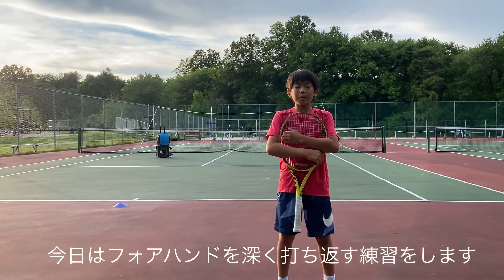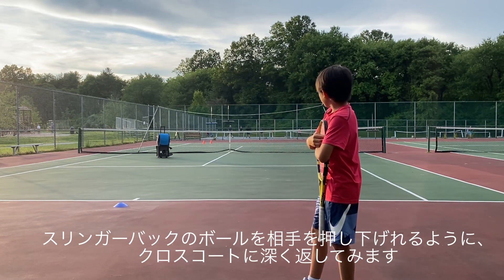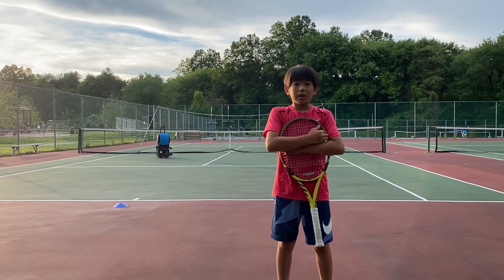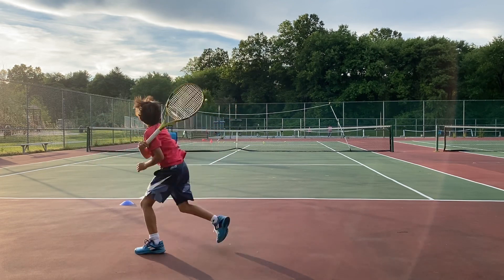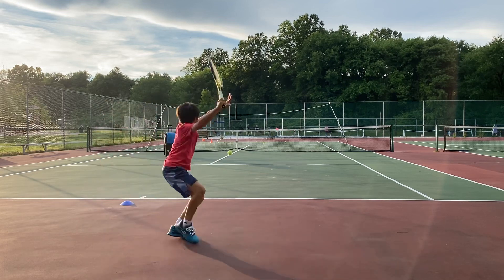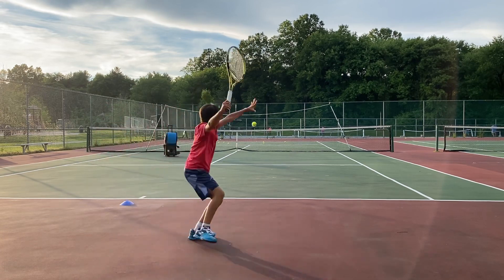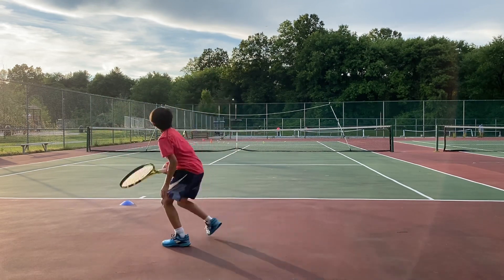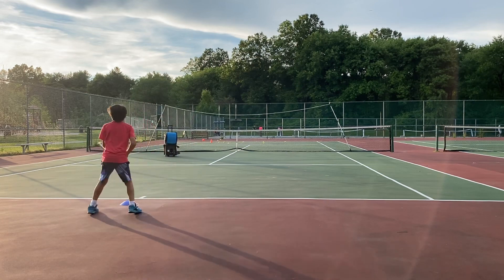コートに深くフォアハンドを打ち返す練習をしてみました / Practice to hit deep cross court ball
スリンガーバックと、テニスポールを使って深いボールを、コートに深く打ち返す練習をしてみました。

Using slinger bag and tennis pall, try to hit high deep cross court ball to push back opponent.

Appreciate great music by ikon. Here is his channel